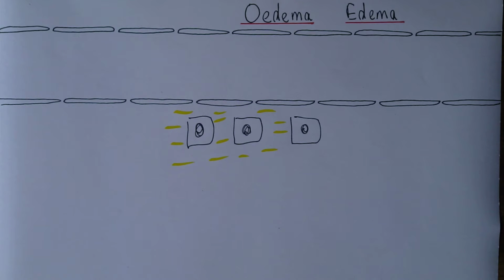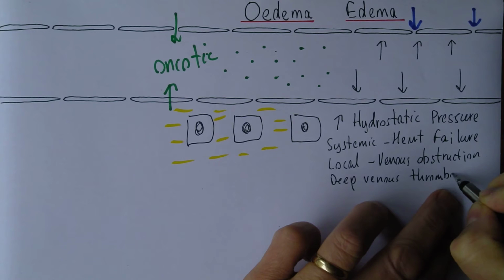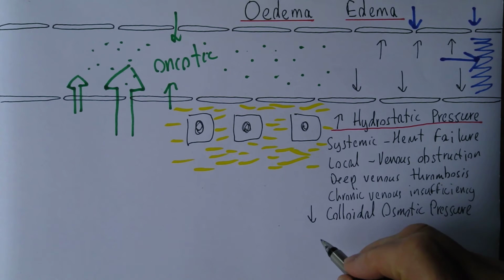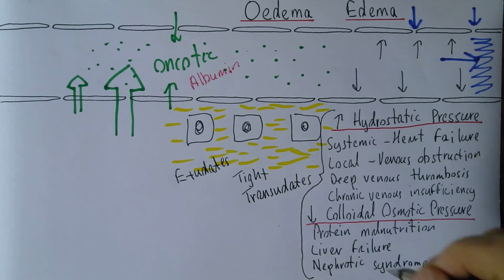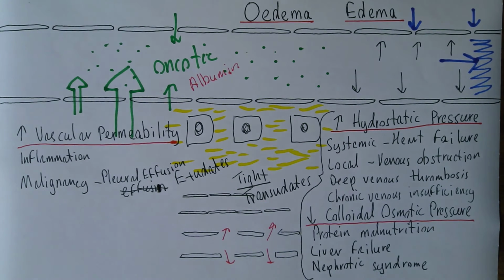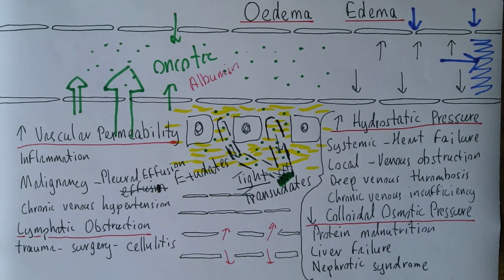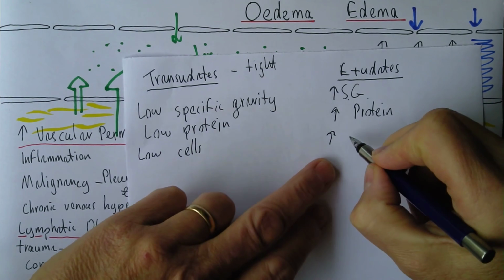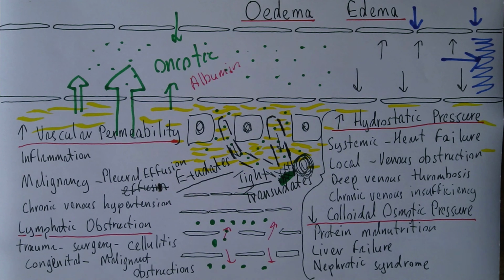Capillaries 7, Edema can be exudates or transudates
There are only four causes of edema, all of the clinical manifestations can be explained using these 4 categories. Edema also be classified as transudate or exude.